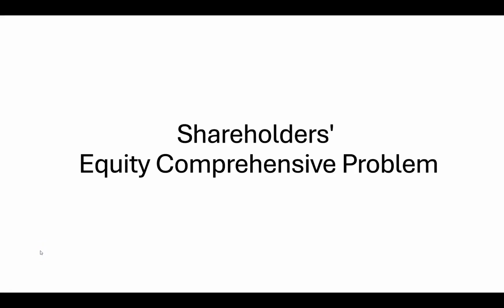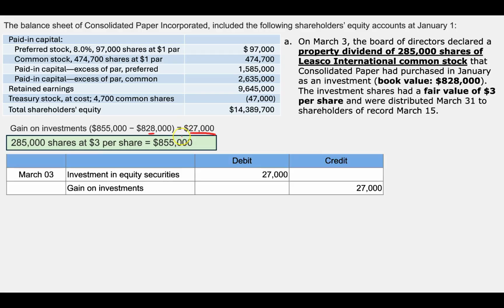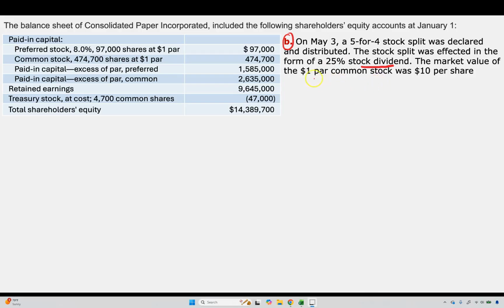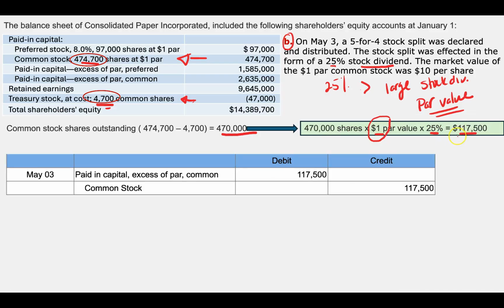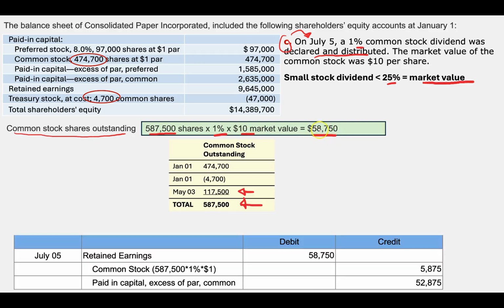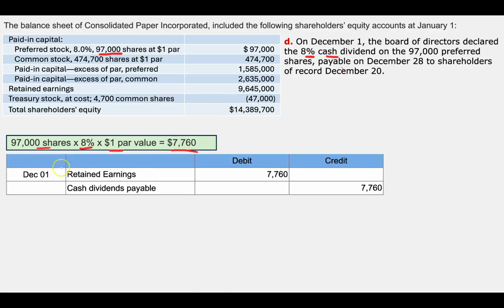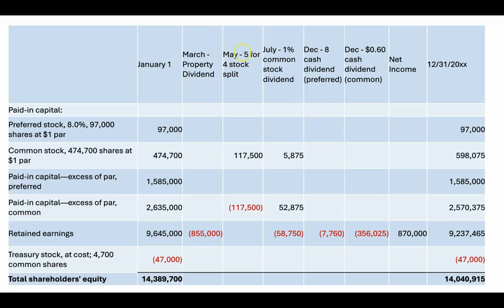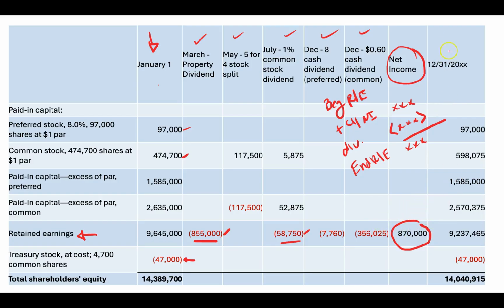Chapter 18 - Shareholders' Equity Comprehensive Problem